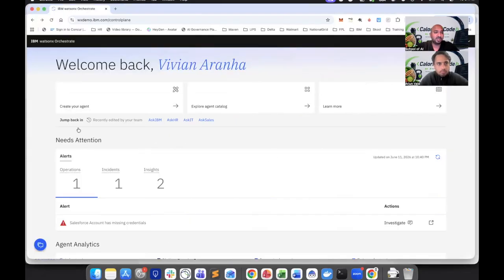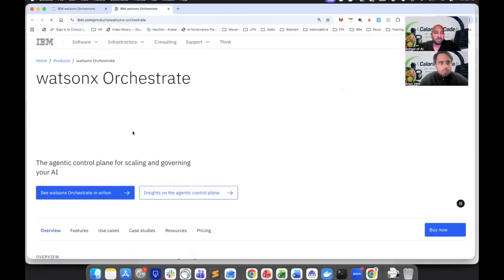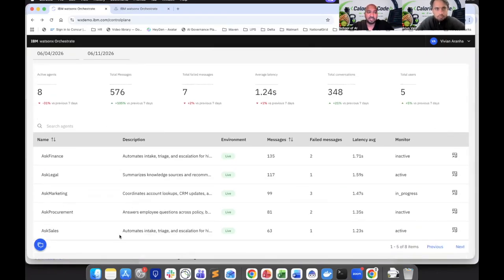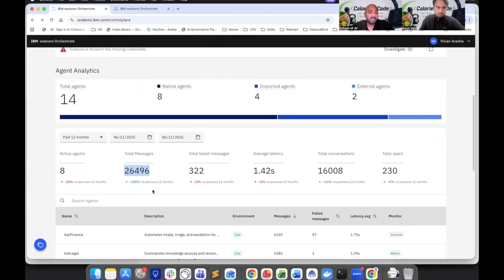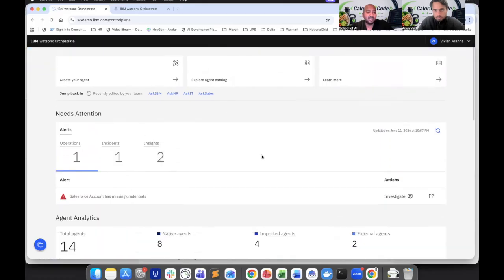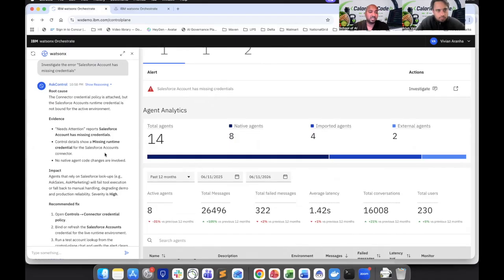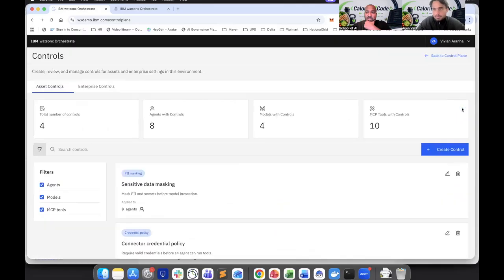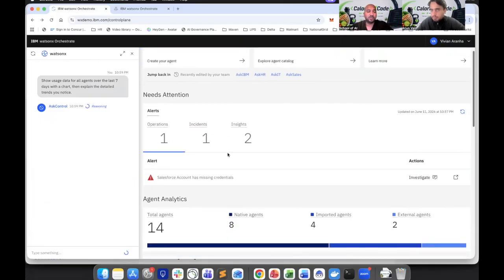Inside IBM watsonx Orchestrate: The AI Control Plane Explained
In this video, we walk through the IBM watsonx Orchestrate dashboard and explain the key components of the platform, including the control plane, agent analytics, platform analytics, alerts, and governance controls. We’ll look at what each section means, how to read the metrics, and why this matters for building and managing enterprise AI agents at scale.

We also break down the difference between native, imported, and external agents, plus what the “Needs Attention” alerts are telling you in a real-world environment. If you want to understand how IBM is thinking about AI agent management, orchestration, and control, this walkthrough will give you a clear overview.